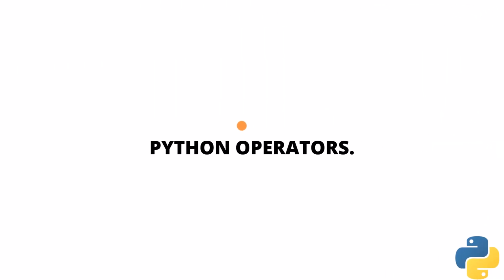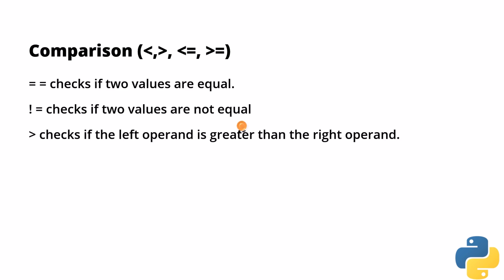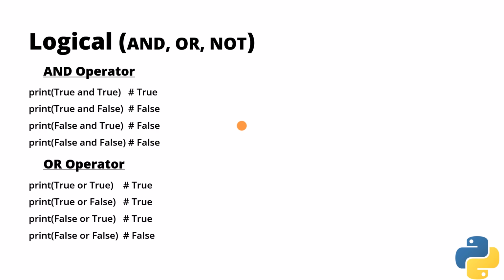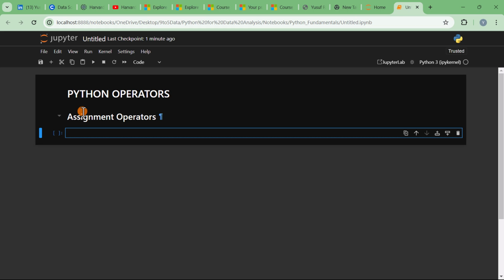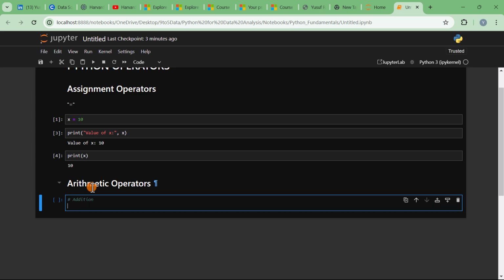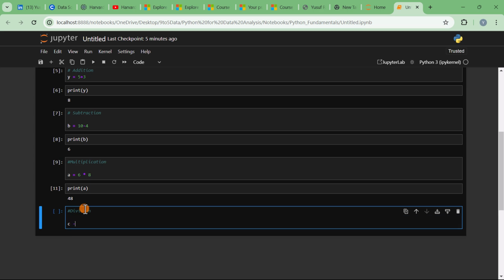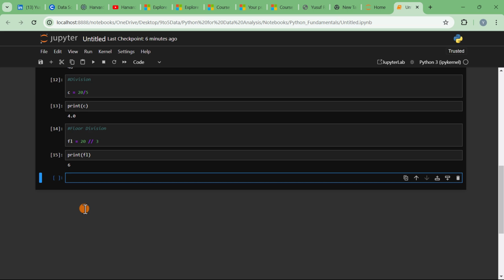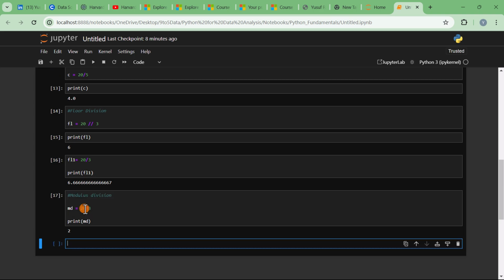Python Operators Explained: Learn Assignment, Arithmetic, Comparison, and Logical Operators Part1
Welcome to the "Python Operators" section of our course. In this video, we'll explore the various operators available in Python and how to use them with different data types. Python operators are special symbols or keywords that perform specific operations on operands. We'll cover assignment operators, arithmetic operators, comparison operators, and logical operators.

First, you'll learn about the assignment operator, which is used to assign values to variables. Then, we'll dive into arithmetic operators for performing mathematical operations like addition, subtraction, multiplication, and division. Next, we'll explore comparison operators that compare the values of two operands and return a boolean value. Finally, we'll discuss logical operators used to combine multiple conditions.

Through hands-on examples and practical exercises, you'll see how these operators work in real Python code. Whether you're a beginner or looking to brush up on your Python skills, this video is perfect for you.